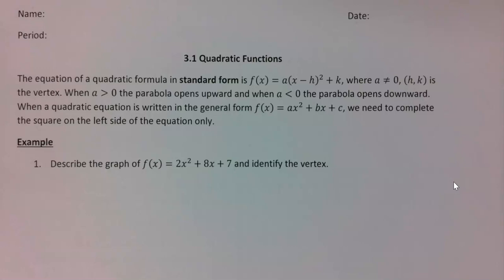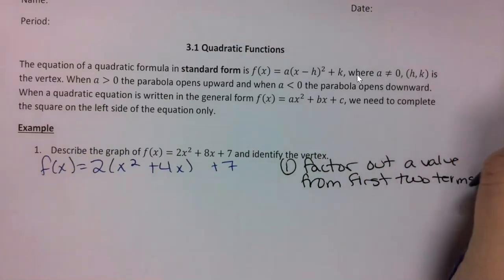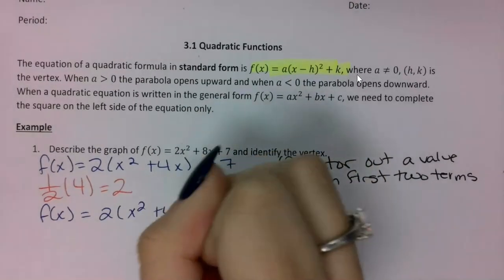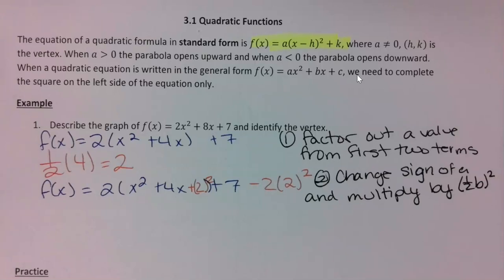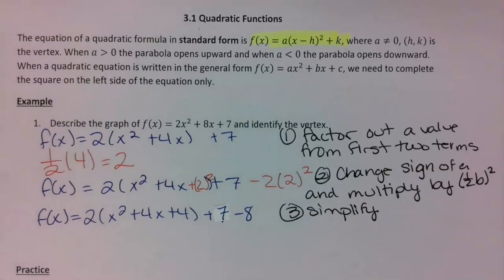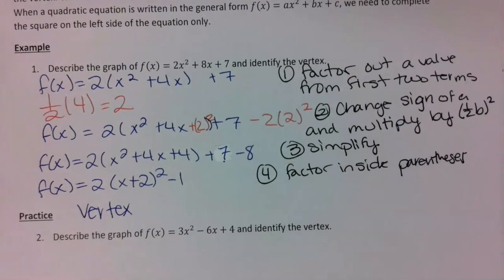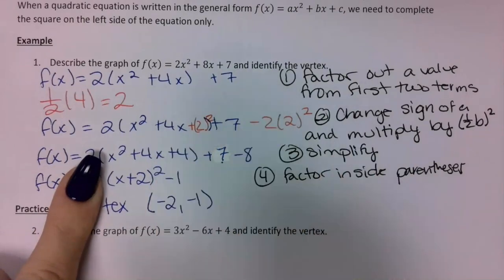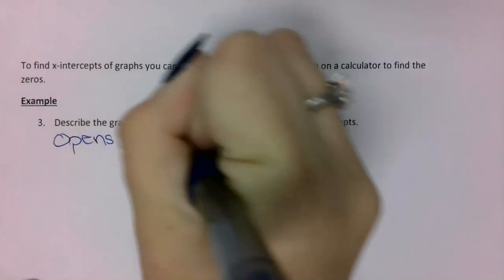3 1 Quadratic Functions